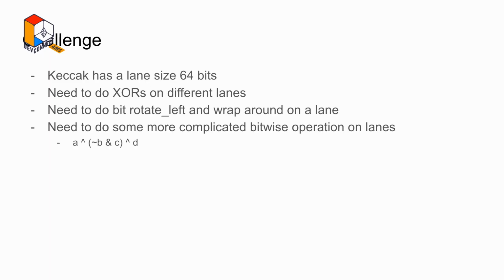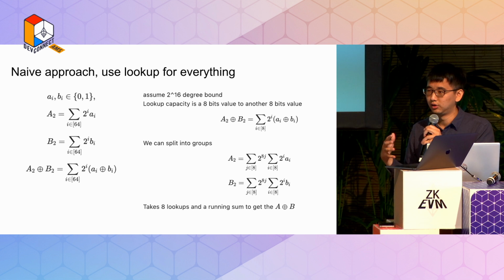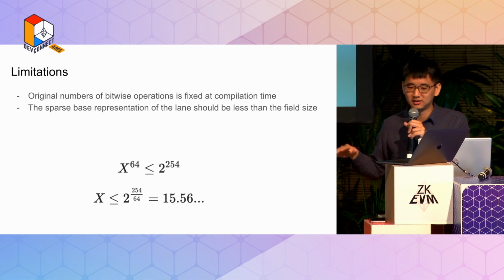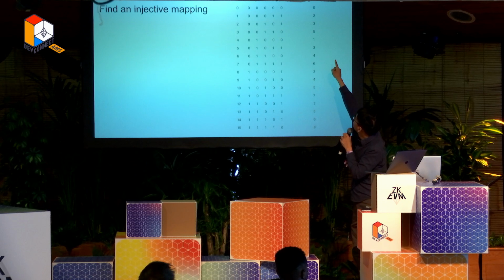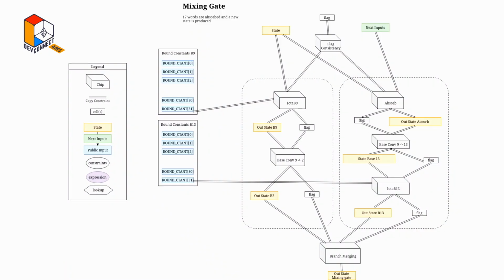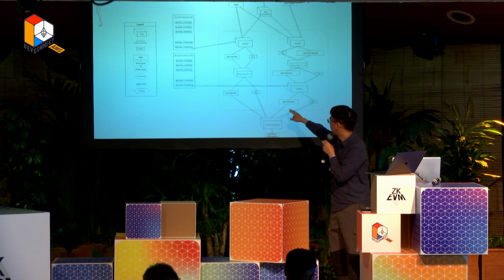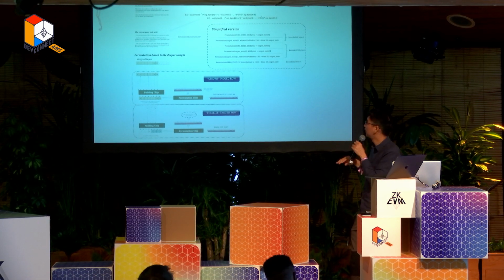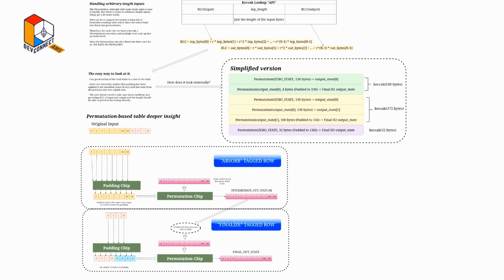zkEVM #04 - Devconnect AMS'22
A small, focused research gathering on pushing forward the state of ZK-EVM.